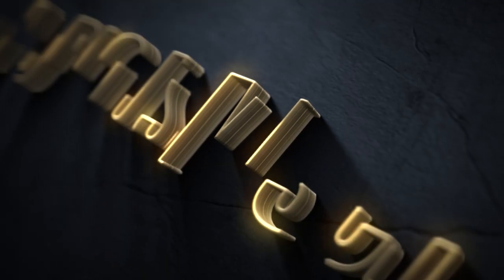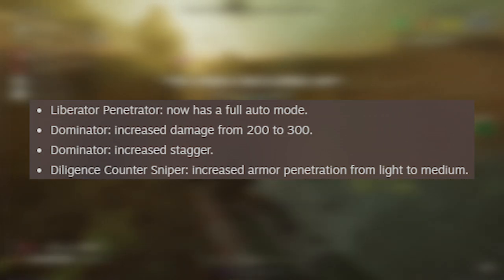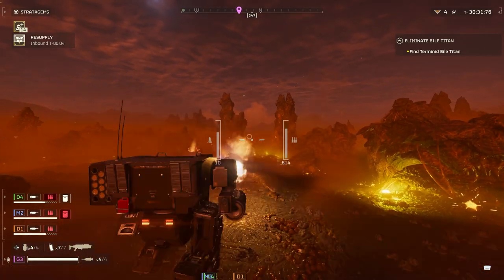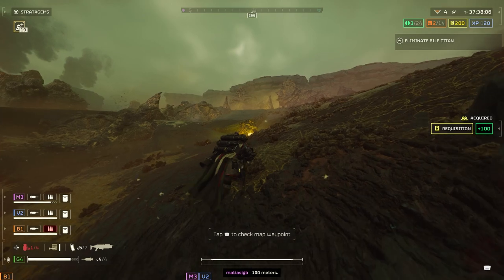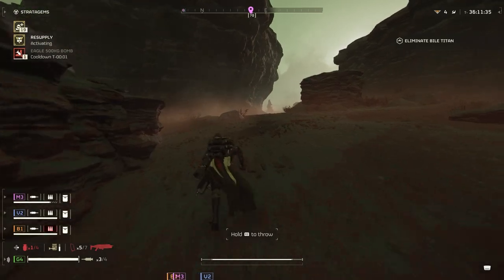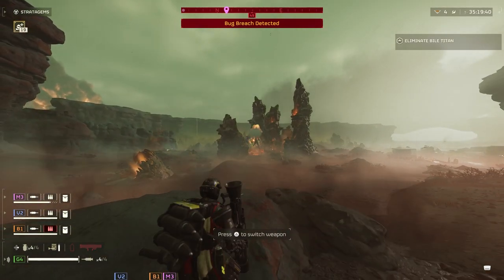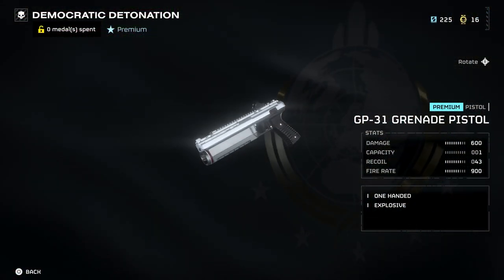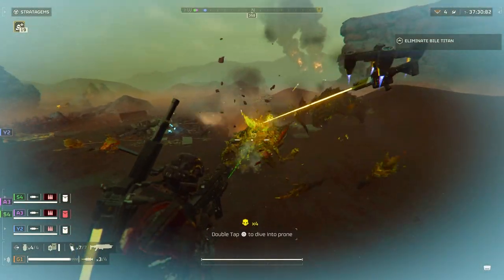Helldivers 2 State Of The Union April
The past few weeks in Helldivers 2 have been wild. From beating the automatons to brand new weapons coming into the game, the meta has SHIFTED!

Here is the current state of Helldivers 2, what weapons are working the best, the most important patch notes, and some potentially interesting upcoming news that any good diver needs to know.

0:00 intro
0:19 Weapons Balancing
3:00 Fire Damage Boosted
3:48 Quasar Cannon
5:08 The Automatons Return
6:13 Democratic Detonation Warbond
8:05 The Illuminate
8:35 Outro

We've all been looking for the best weapons in Helldiver 2, the easiest way to level in Helldiver 2, and the best loadouts in Helldiver 2, so let's get to the bottom of it!

I'll be giving regular updates on Helldivers 2 news, new updates, the best armor, and the best Helldivers 2 tips you could need to be the best dang Superearther you can be.

Ooh-rah!

Let's see if we can get Helldivers 2 on Xbox! Join us brothers!